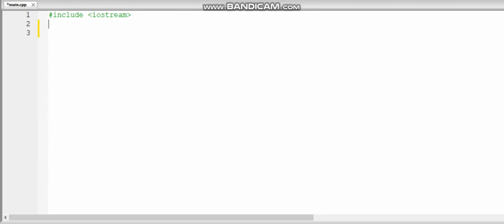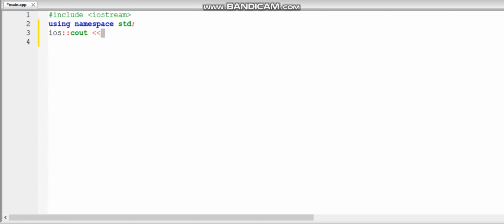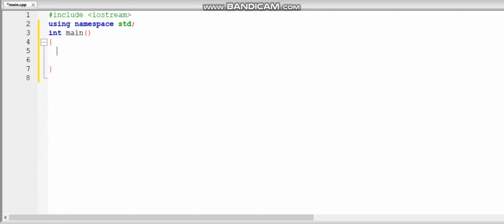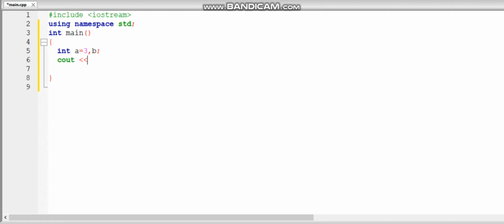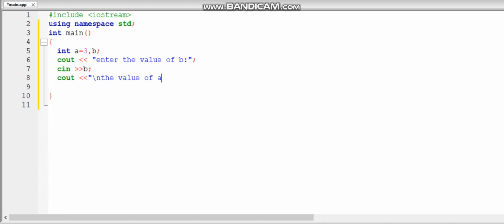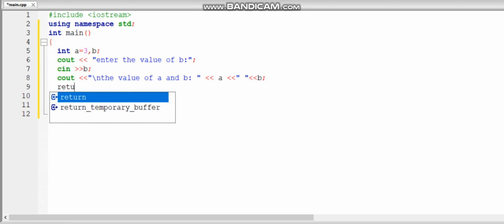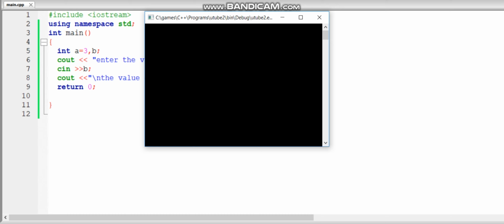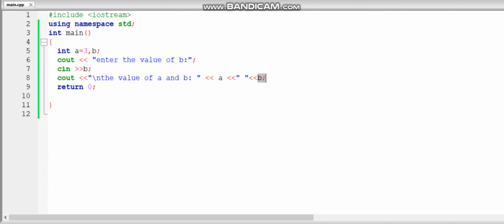C++ : What are variables ?